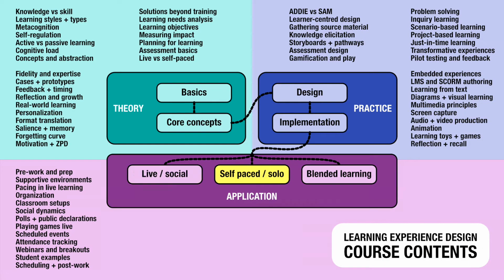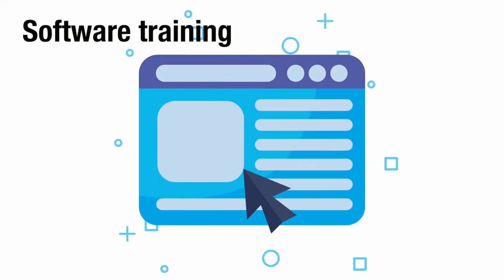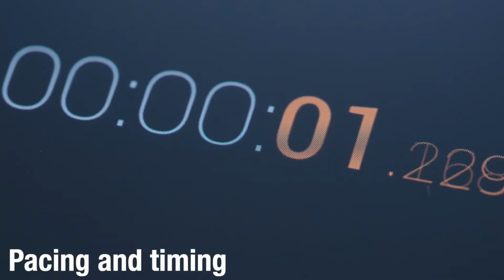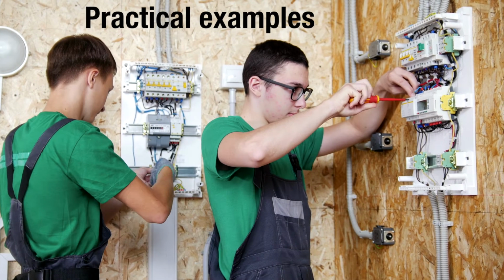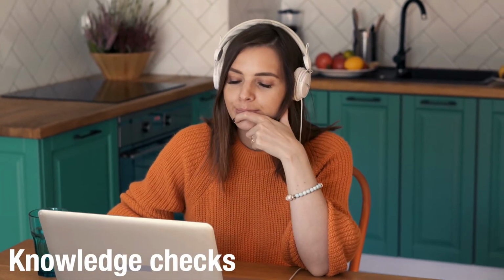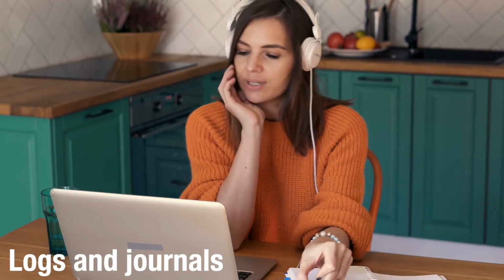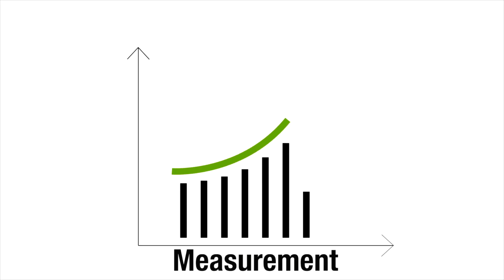Learning Experience Design - Course Contents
This is a more detailed look at the topics we'll be covering in this course. It is the video equivalent of a table of contents. Never the most interesting or engaging part of any course, I tried to make it as interesting as possible. If YouTube ever fully implements clickable hotspots on videos, I will make this into a clickable video reference.

Chapter index
00:03 - High-level overview
00:42 - Basics
01:12 - Core concepts
02:15 - Design
03:33 - Implementation
04:30 - Live classroom experiences
05:07 - Self-paced online experiences
05:43 - Blended learning experiences